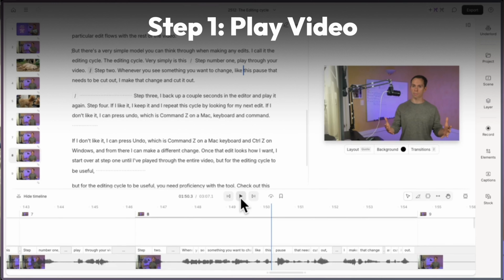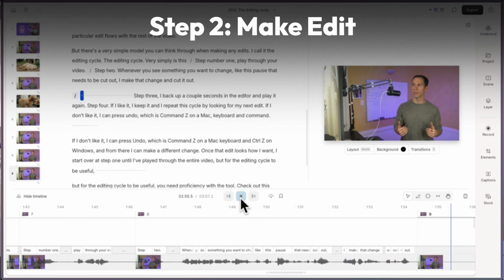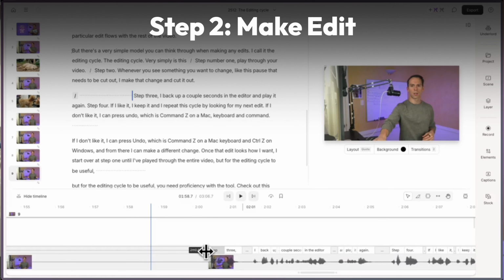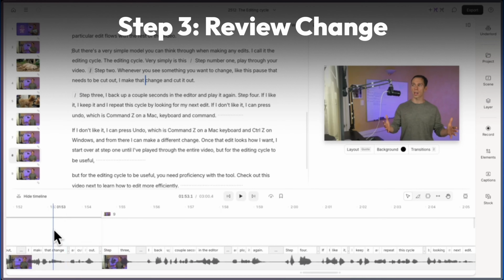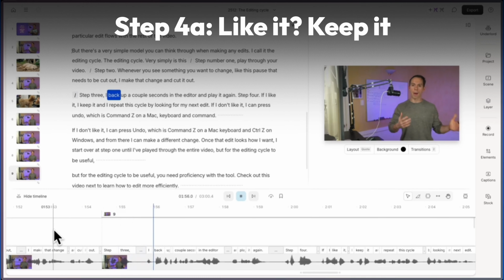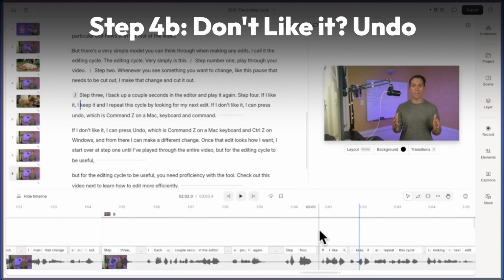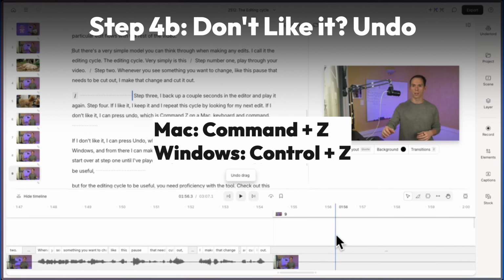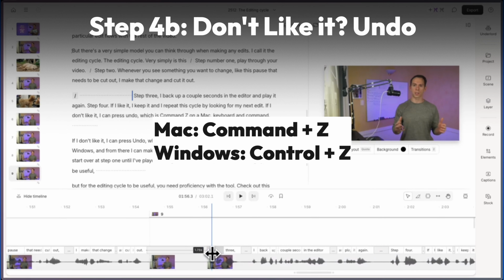The Simple Truth About Video Editing